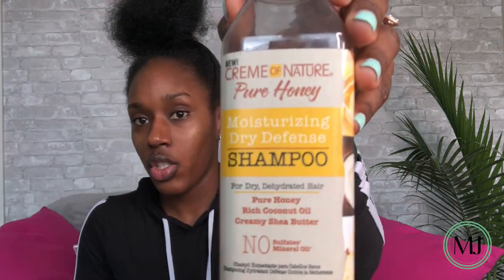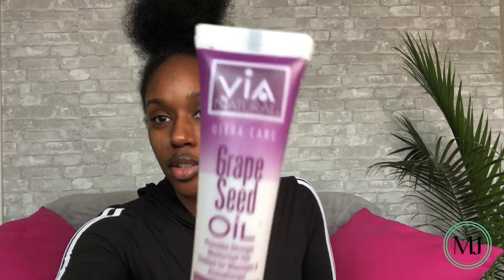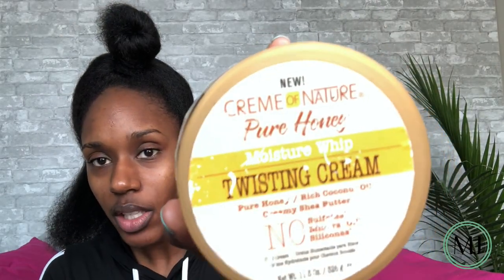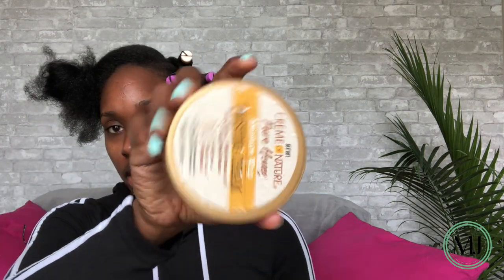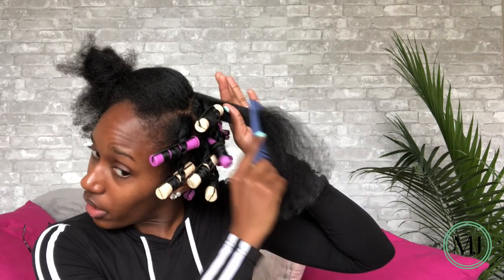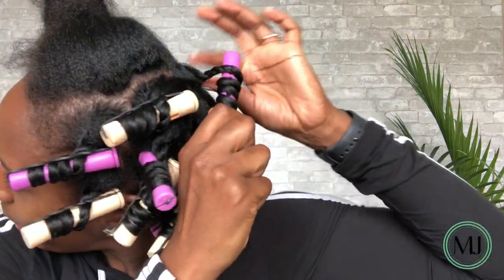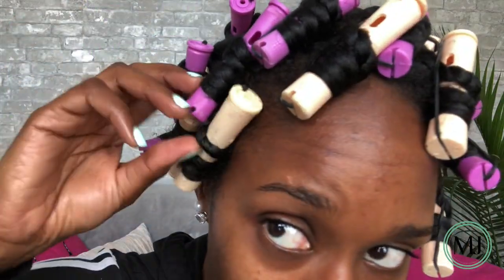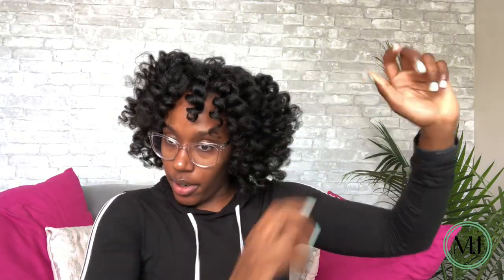Super Defined PERFECT CURLS ||NATURAL HAIR TUTORIAL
Hey Hey Loves!!
I've gotten so many questions on my hair and how I achieve my SUPER defined curls. So today, I am answering your question with a detailed video on products used, my process, and how to achieve this style. There are many ways to achieve this look, however I find it easiest this way. Please let me know if you have any other questions and I will do my best to answer all of them!!

⇢ Products Used:
Leave in Conditioner
Oil: Unable to find the exact one, any oil will work